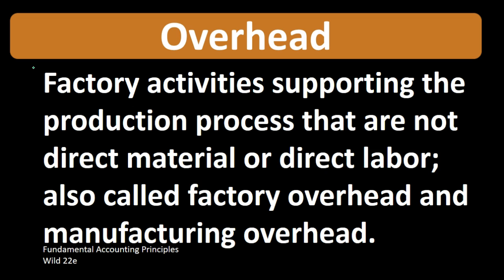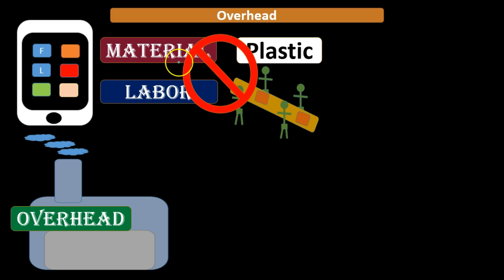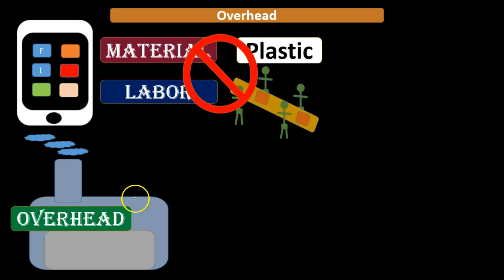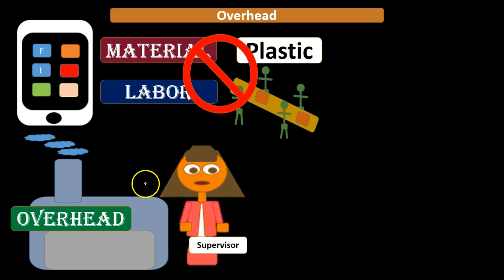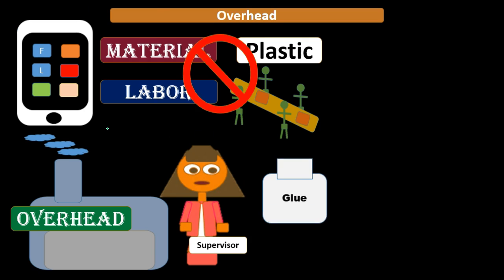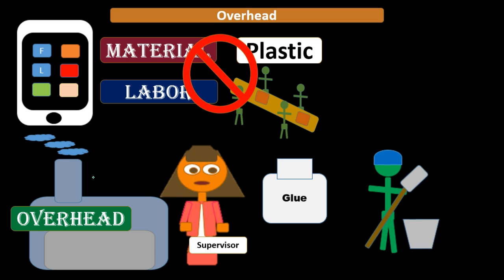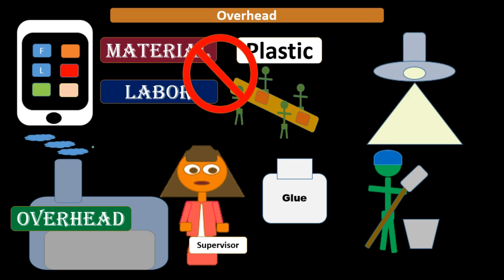Overhead Definition - What is overhead?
Overhead definition. Analyzing the definition of key terms often provides more insight about concepts. Overhead can be defined as – Factory activities supporting the production process that are not direct material or direct labor; also called factory overhead and manufacturing overhead. Manufacturing companies can break out inventory costs into three components of direct material, direct labor and overhead. Direct material and direct labor can be tracked to a specific job or process while overhead cannot. A company needs to include overhead into the cost of inventory and into a job or process overead cannot be allocated directly to a cost or process and is therefor grouped together into an account called overhead to be allocated to jobs or process using an estimate.